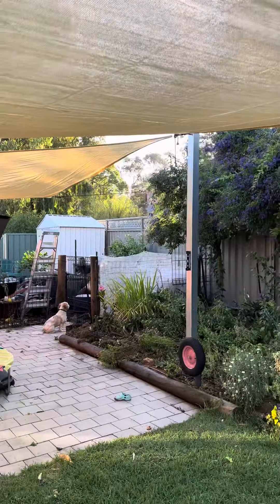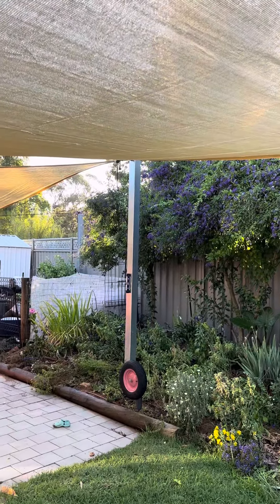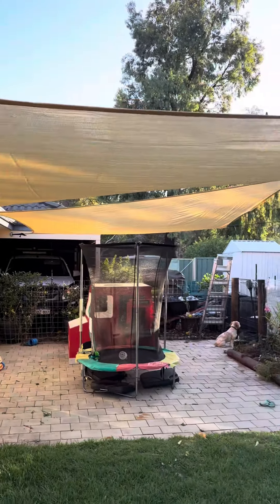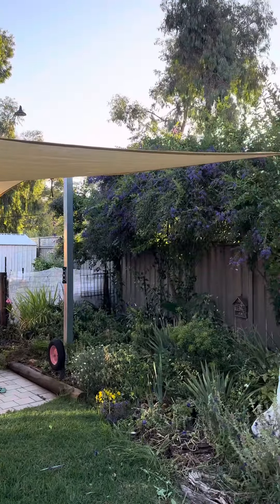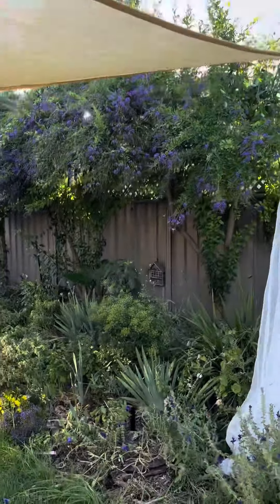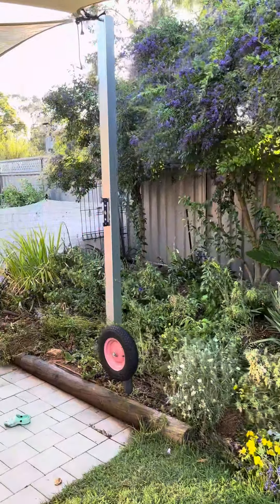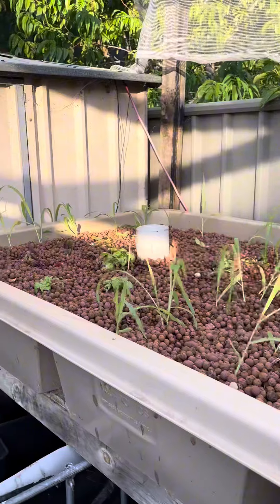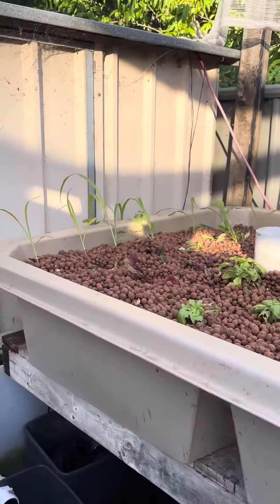Putting up our new shade sails and planting the aquaponics out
Today we had busy day, we installed a new post for our shade sail and put them up. We also planted the aquaponics bed out.